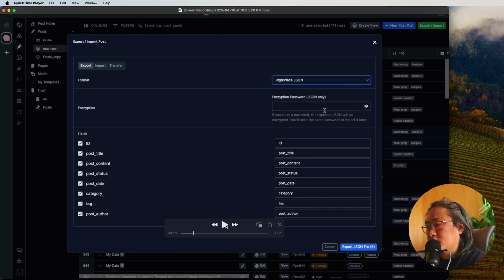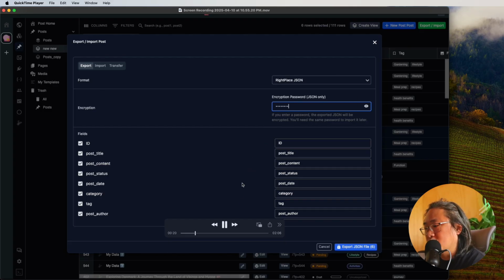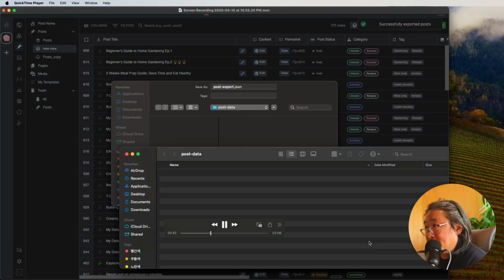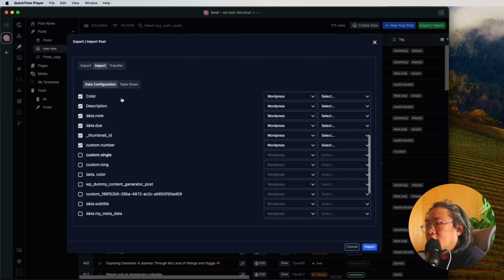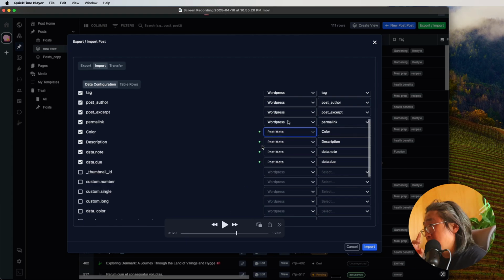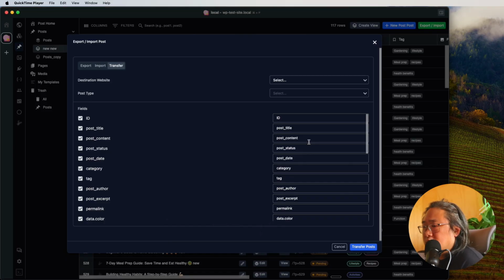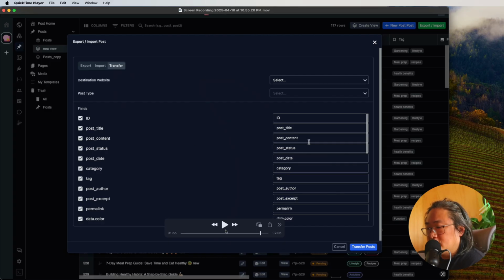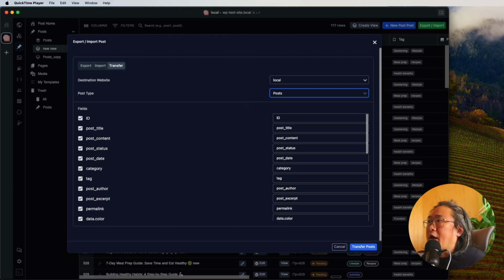RightPlace Dev Progress - Post Import/Export Alpha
Give us feedback and let us know your thoughts! Soon we will have a Discord and an online forum powered by FluentCommunity!